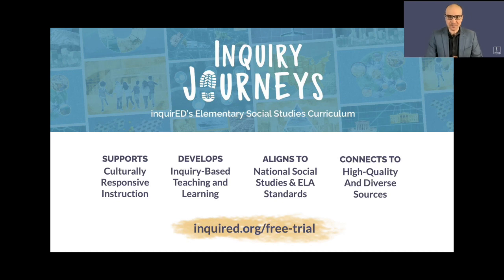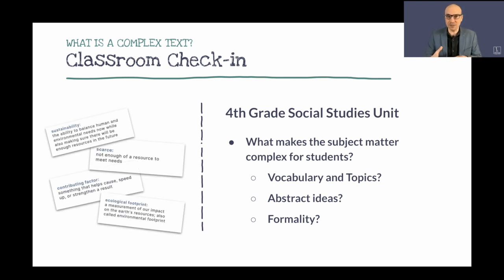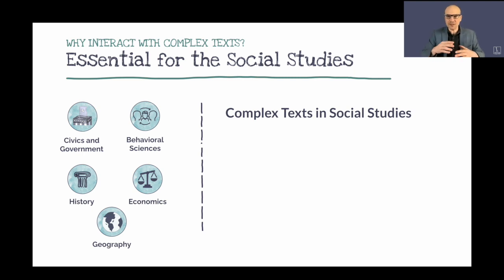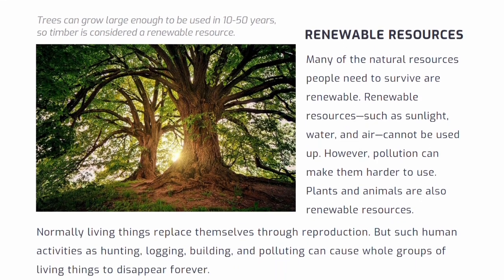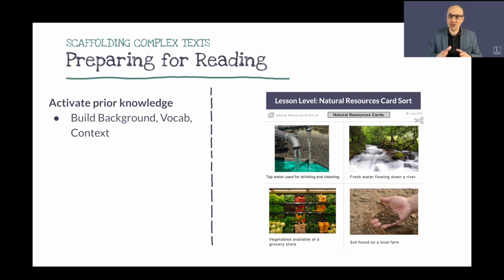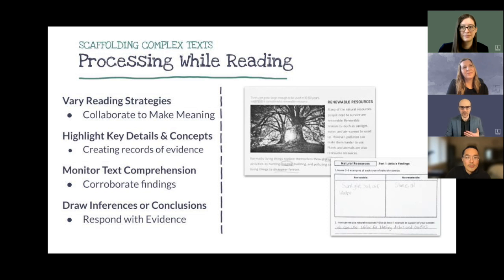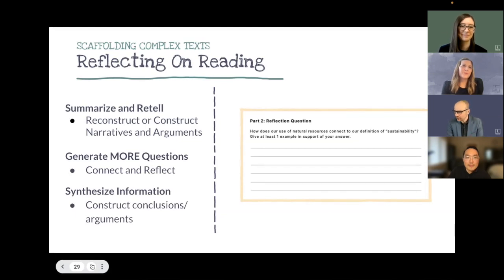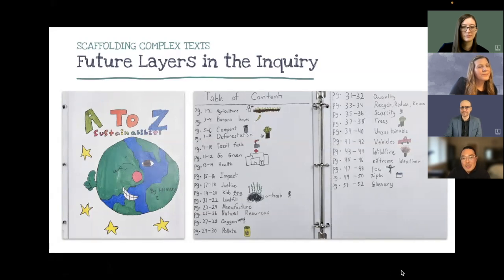Layers of Meaning: Knowledge Building and Complex Texts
With special guests Jillian Corr (Learning Experience Architect, inquirED) and Jane Patrick (Learning Experience Designer, inquirED).

Why do students need to grapple with complex texts? How can teachers scaffold these texts to help students build background knowledge and vocabulary? Join us as we examine how inquiry-based learning provides a framework for building layers of knowledge and meaning that help students get the most out of their interactions with complex texts.